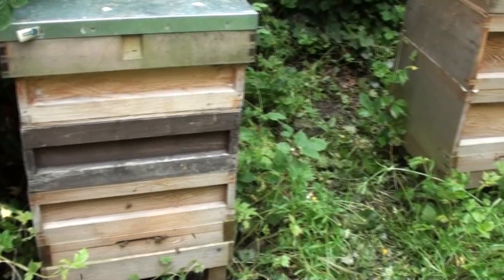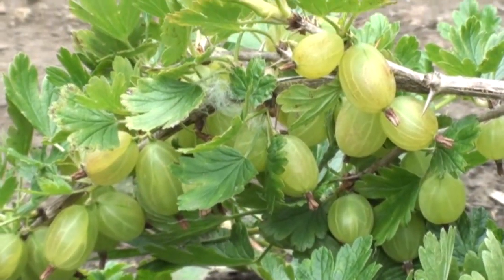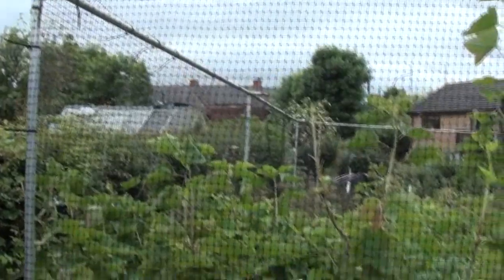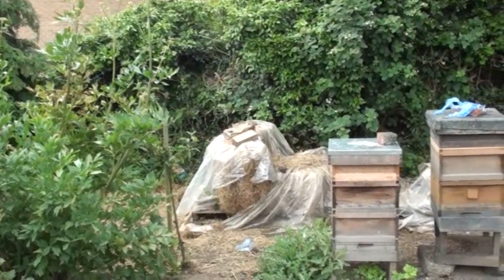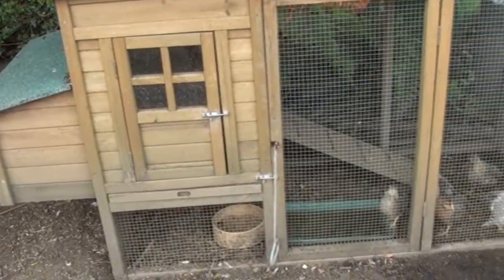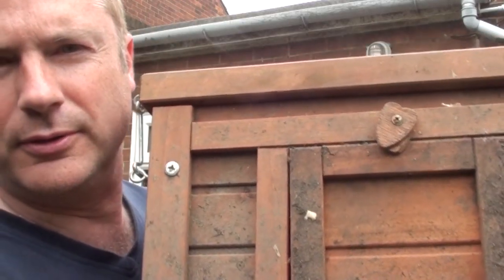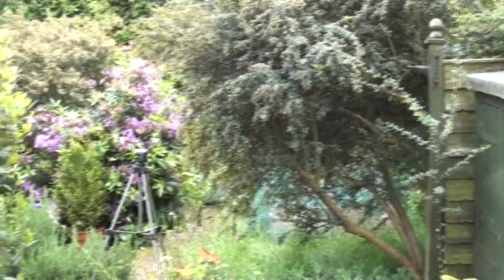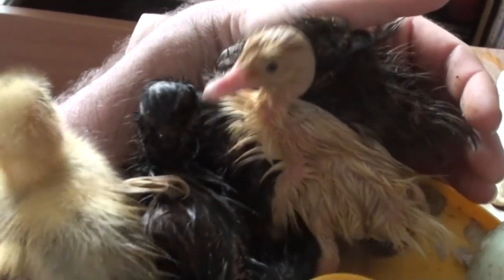Self Sufficient in Suburbia June 2014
A look around our allotment, garden, apiaries, incubation room and henhouses at the end of spring. The chicks have been moved outdoors, the vegetables and weeds are growing, the ducklings are in the middle of hatching. All part of our journey to become self-sufficient.